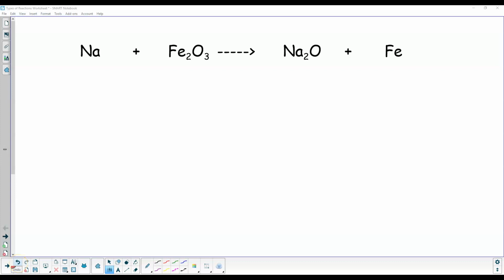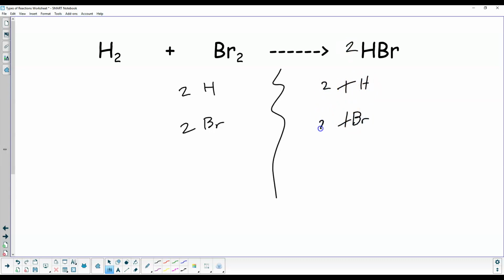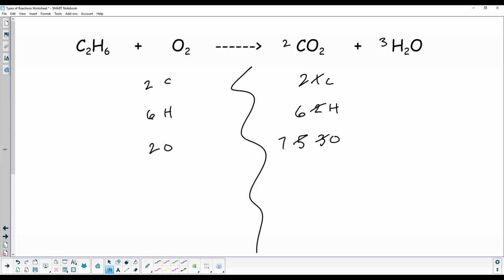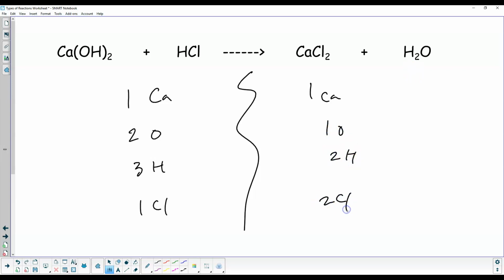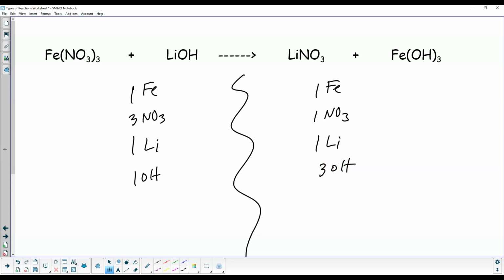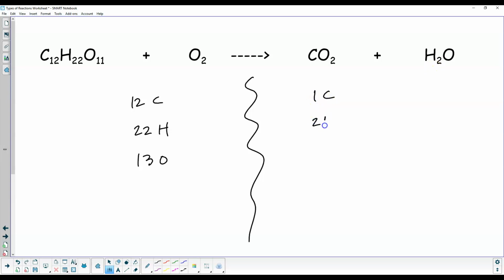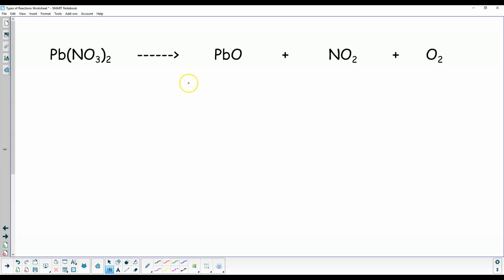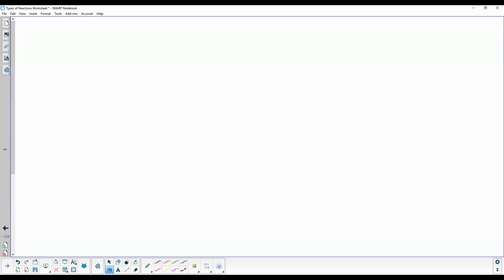Types of Reactions Solutions